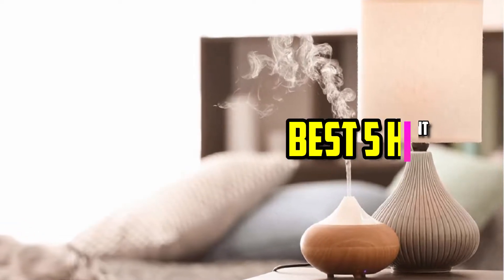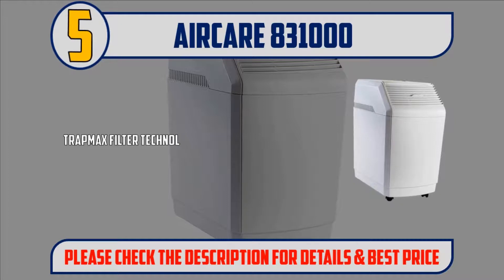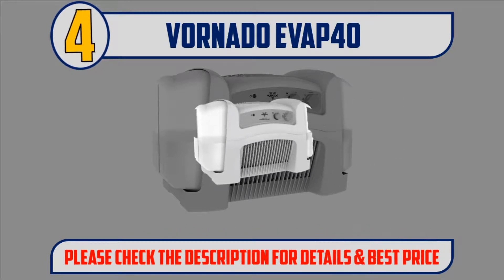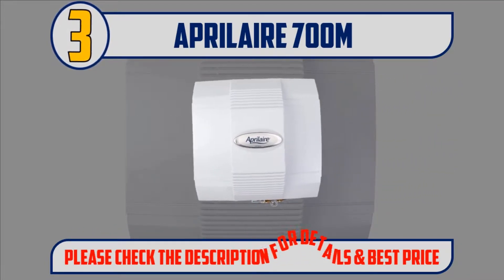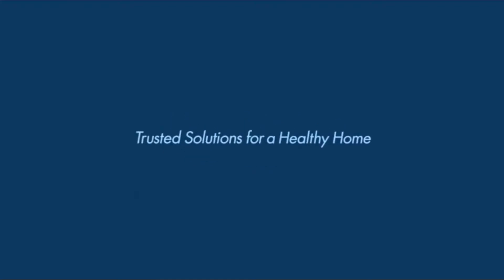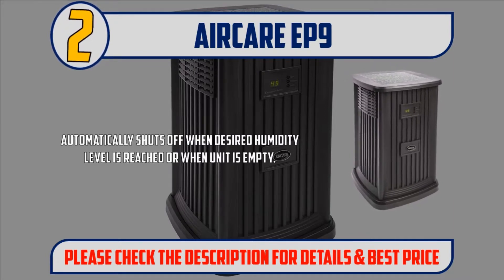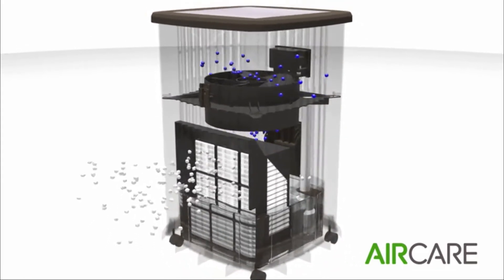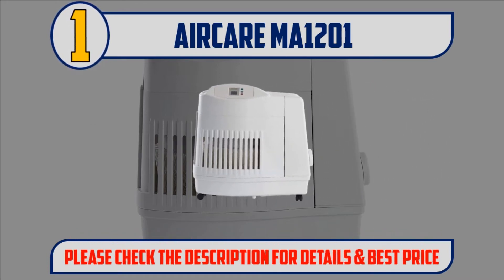✅ Best House Humidifiers 2019 - Top 5 House Humidifiers.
Let's Have a Look:

👉5. AIRCARE 831000

👉4. Vornado Evap40

👉3. Aprilaire 700M

👉2. AIRCARE EP9

👉1. AIRCARE MA1201

In This video, we will list the  5 best House Humidifiers, It took a lot of time and effort to pick the 5 most efficient and best House Humidifiers from thousands of them for you. We tried to save your time. You can choose any of them according to your choice and requirements.